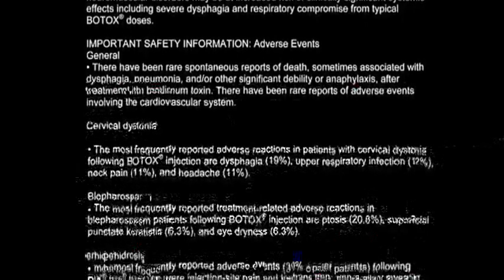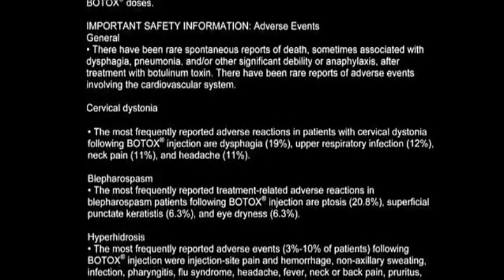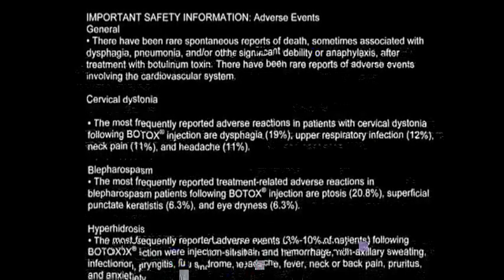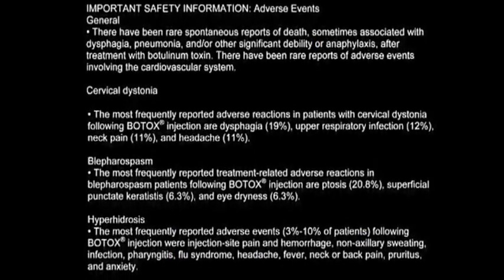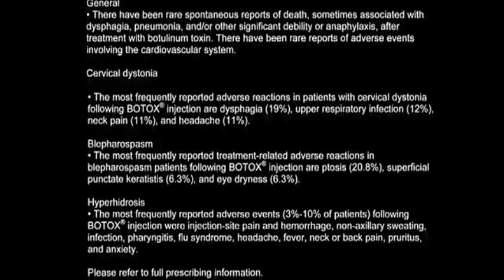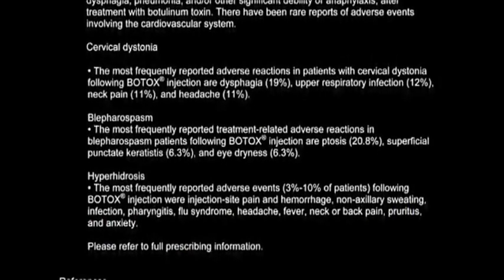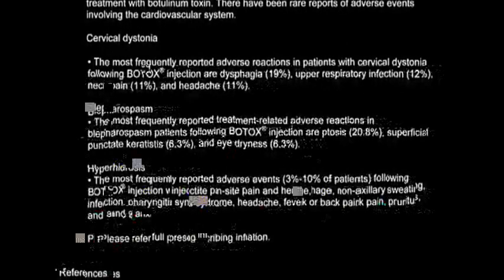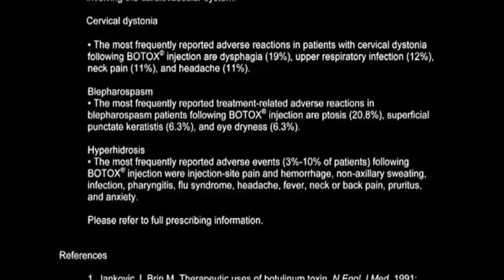BOTOX® - TIAGO O. FONTANIVE PORTO ALEGRE- MECANISMO DE AÇÃO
Mecanismo de ação da toxina botulínica tipo A (BOTOX®, DYSPORT®, XEOMIN®, BOTULIFT®).
Fontanive Clínica Biomédica
Clínica especializada em procedimentos minimamente invasivos para rejuvenescimento facial e corporal, botox, preenchimentos, carboxiterapia, intradermoterapia, tratamentos para eliminação da gordura localizada, lipo sem cirurgica, hidrolipo ativa, tratamento para manchas, estrias e celulite.
Botox Porto Alegre Fontanive Clínica Biomédica Dr. Tiago O. Fontanive